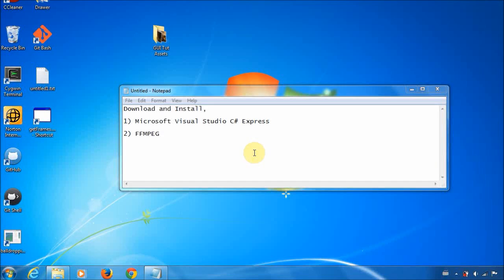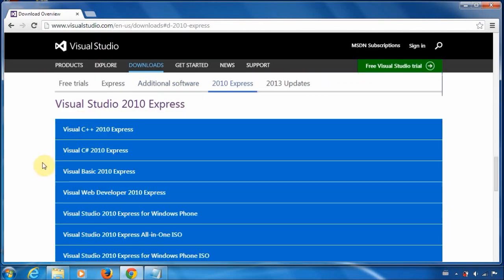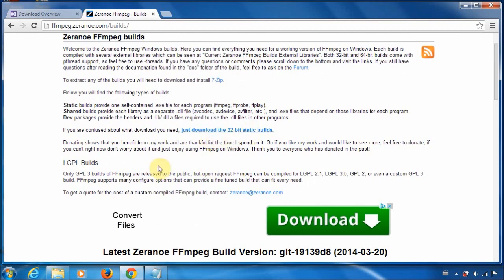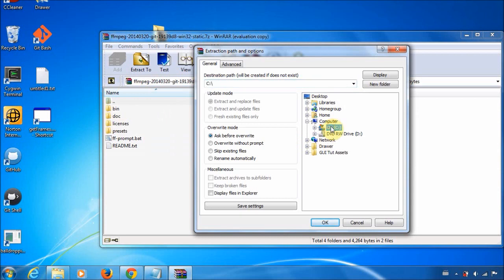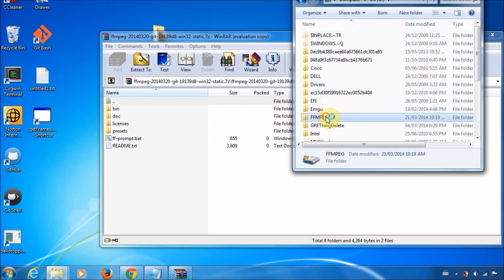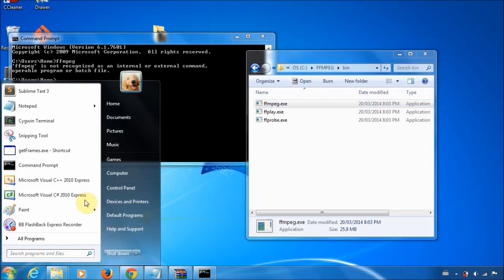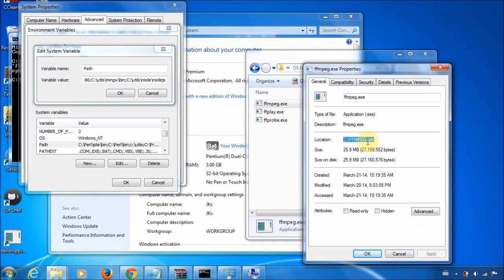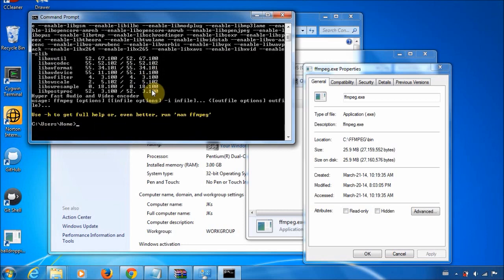Part 2 - Installation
Installing 'Visual Studio C#' and 'FFMPEG'

Pardon the keyboard and touchpad noises. I was using the built-in microphone on my laptop to record.